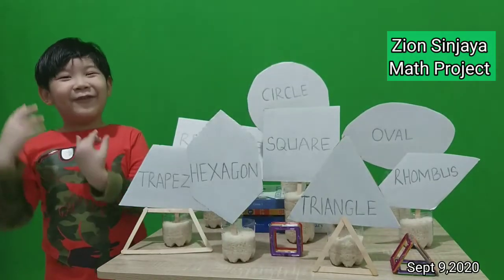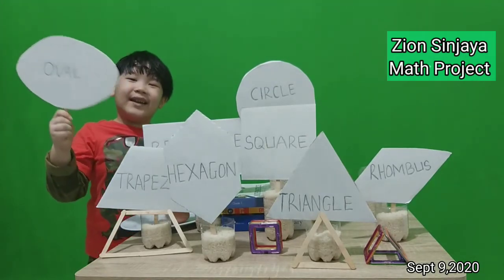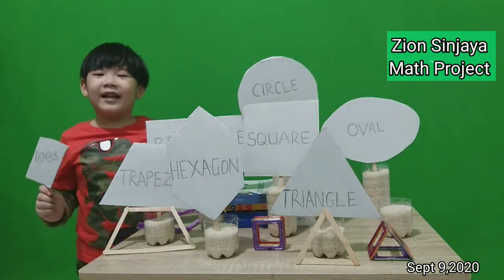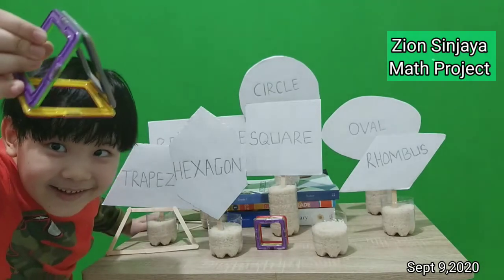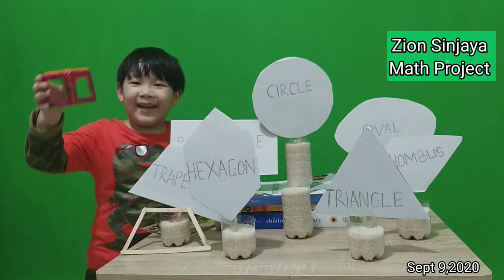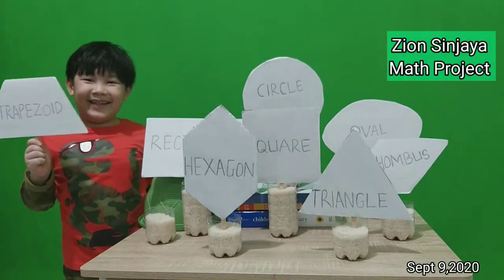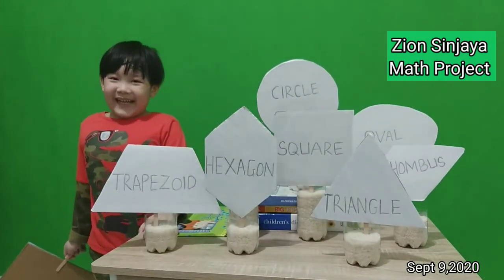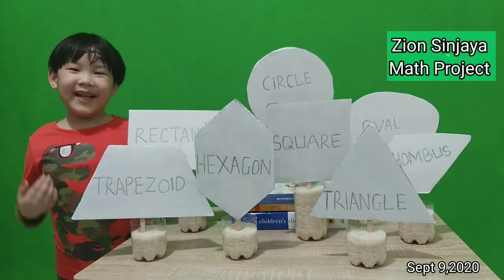Math Project || Sep 9,2020 || 1st semester || Elementary Grade 1